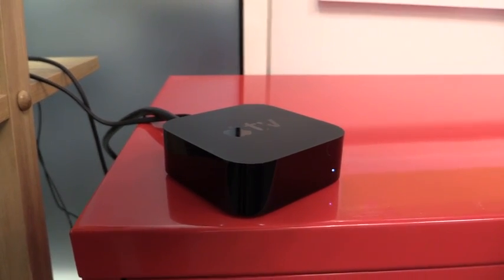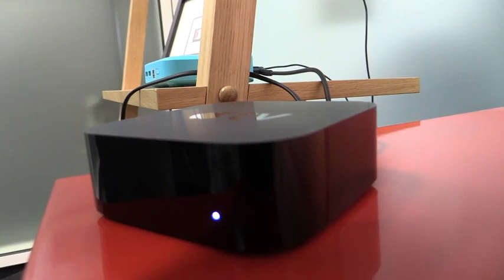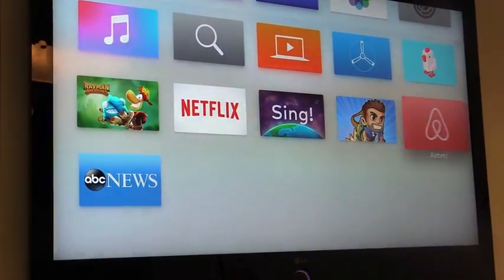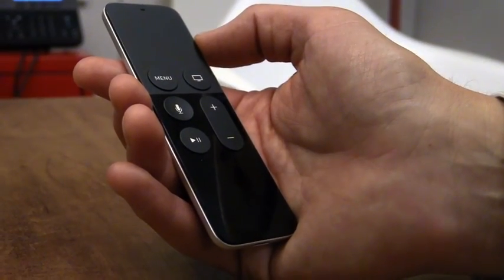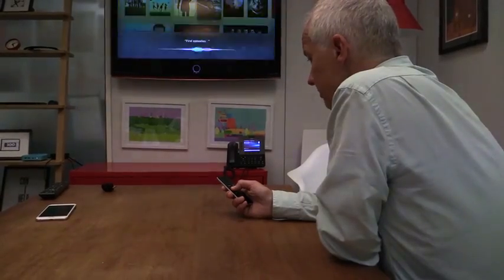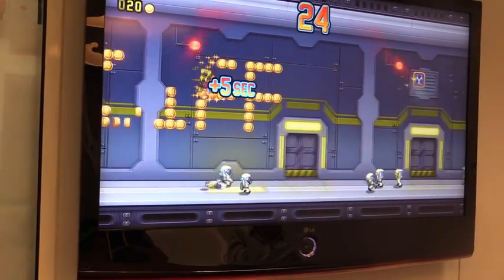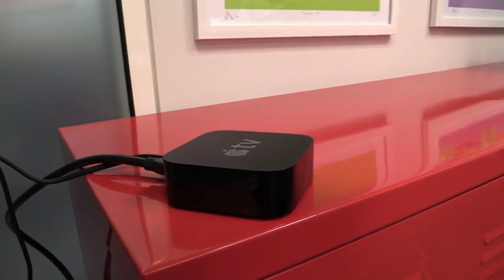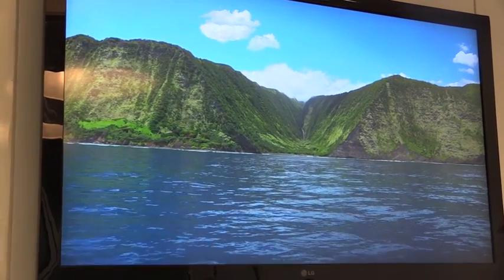How does the new Apple TV work?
The latest Apple TV has been released and The Independent explains what are the new features and how does this version work.